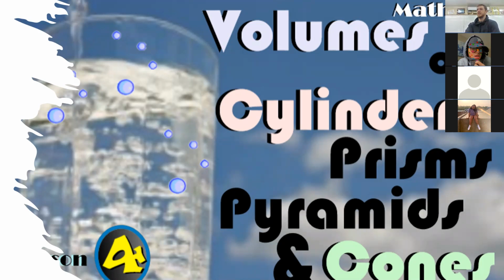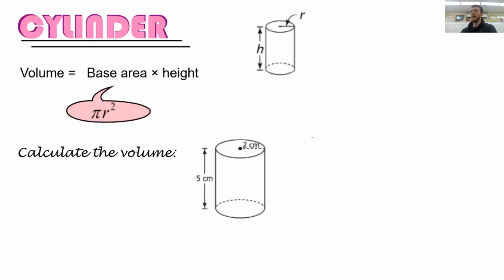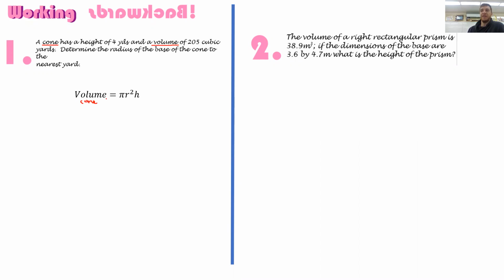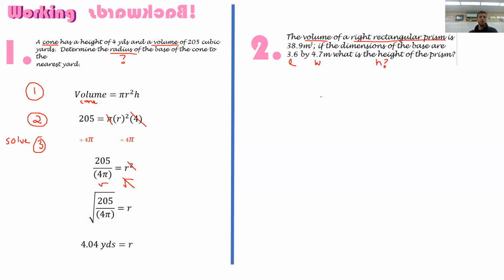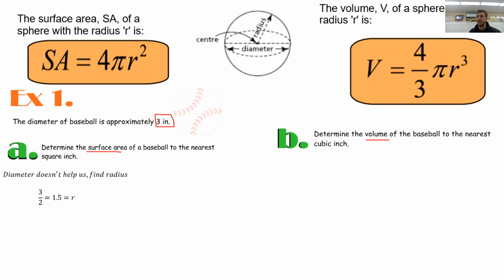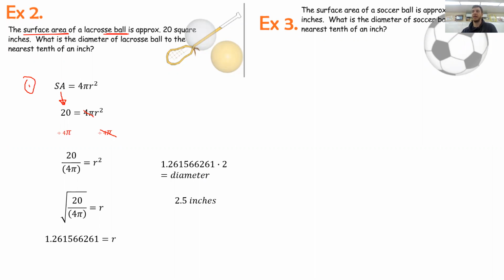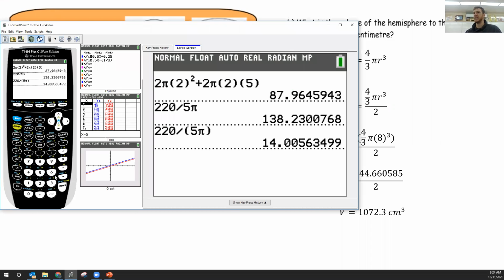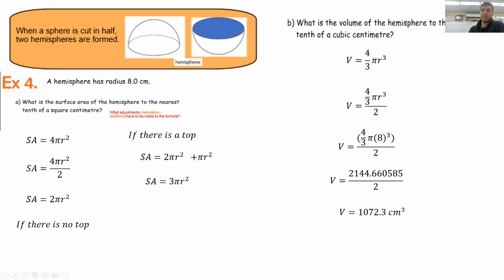Measurement 10CX - L4 Volume and Sphere